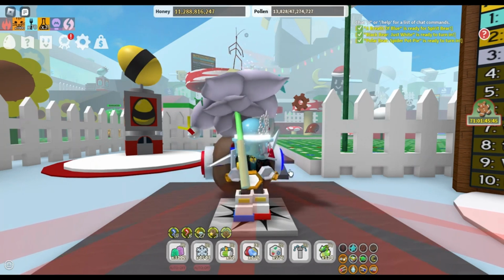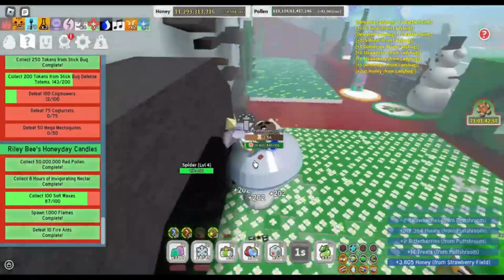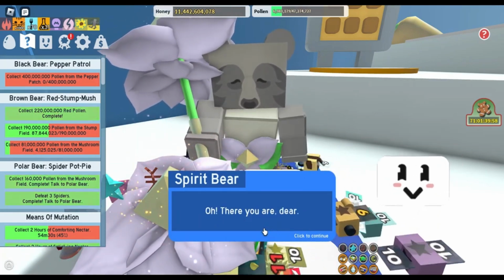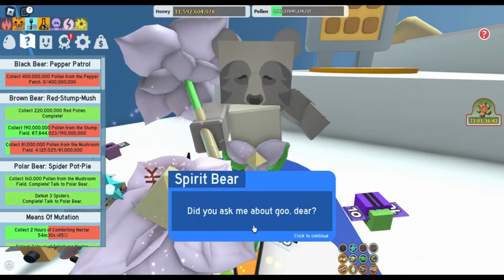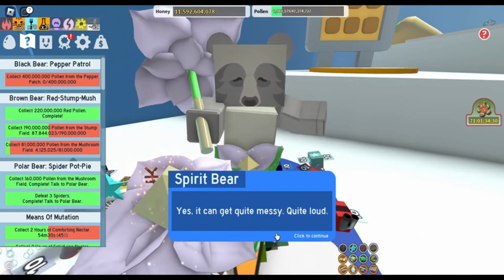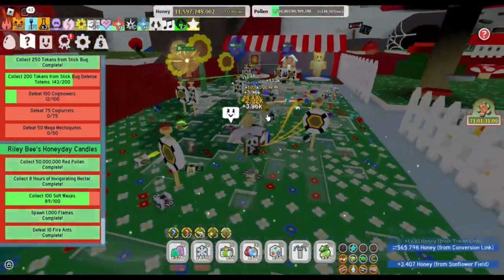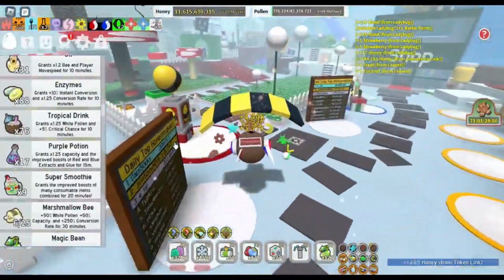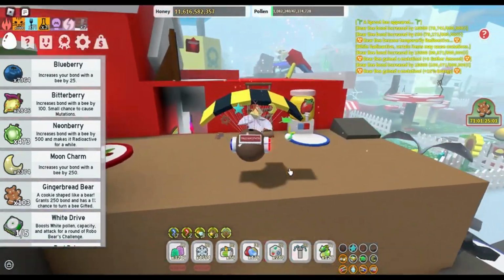BEE SWARM SIMULATOR - SILVER EGG FROM 5TH HARVEST OF THE FESTIVE PLANTER+CACTUS BADGE GRANDMASTER#90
In this very exciting bss video, today I will be harvesting my 5th festive planter of the series. watch the whole video to see what I will get. also, I get another grandmaster badge.